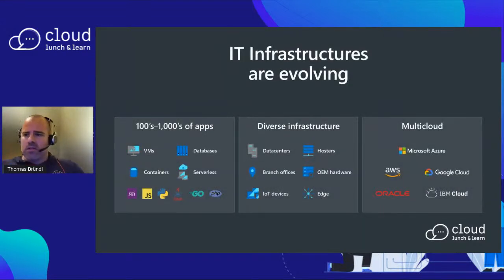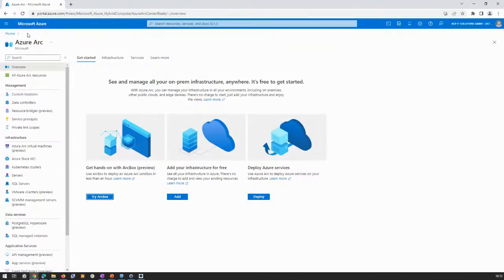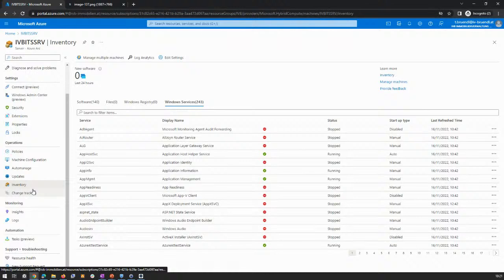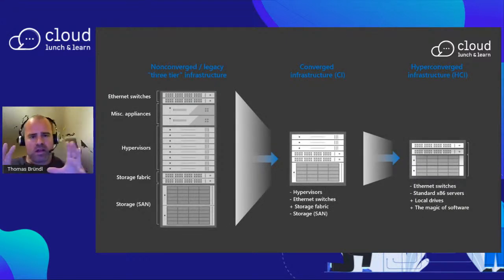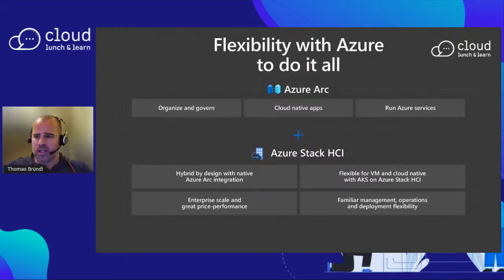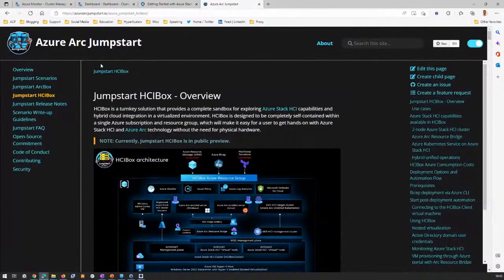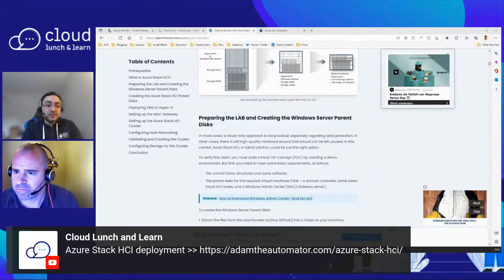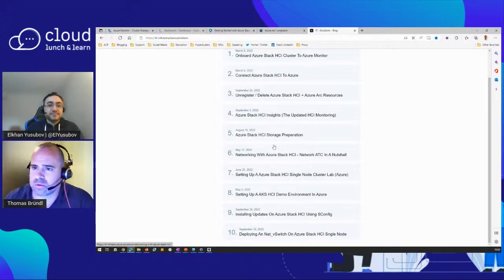Exploring Azure Stack HCI & Azure ARC - Overview and Use - Cases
In this session we will look at the capabilities and the deployment of Azure HCI / Arc and explore some use case scenarios.